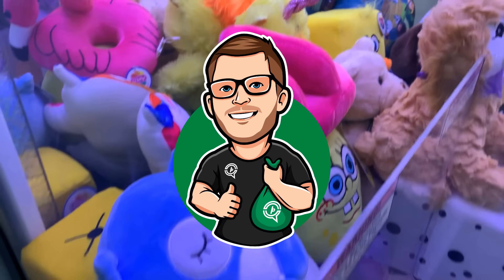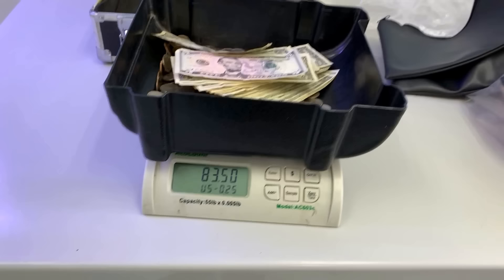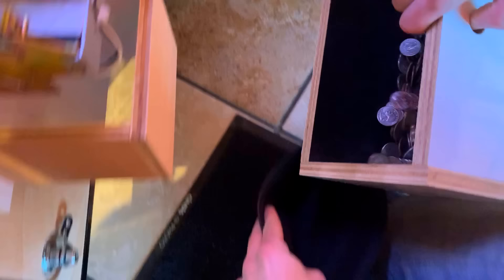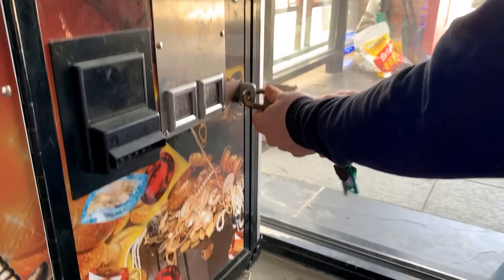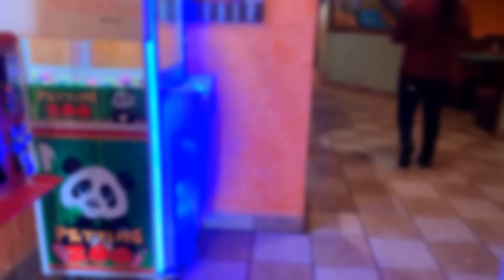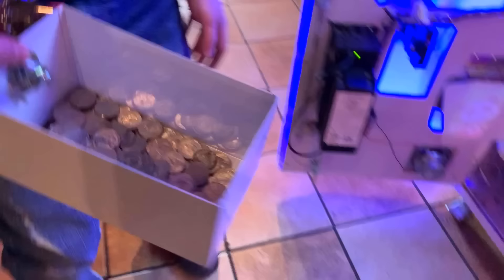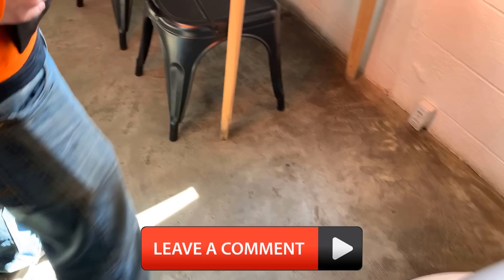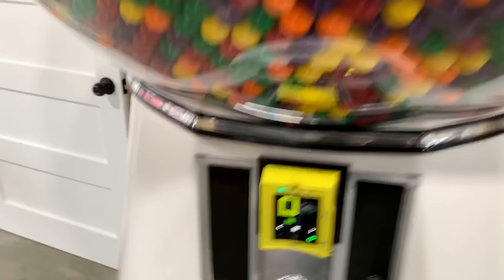Collecting Money From 6 Claw Machines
Hey guys, in this video we're collecting money from our vending machine business once again! This includes a handful of claw machines and one of our seven-foot tall gumball machines!

As always we really hope you guys enjoy this video! If so, please SMASH that LIKE button as it really does help us out a lot!

We'll see you guys real soon in the next one!

→ Our Coin Scale (AC 603):

→ Cheaper Coin Scale Alternative:

→ Triple Vend Candy & Gumball Vending Machine: